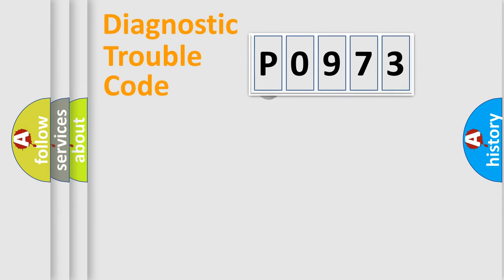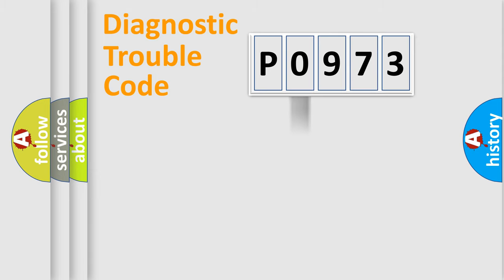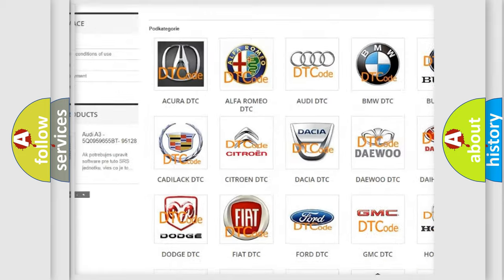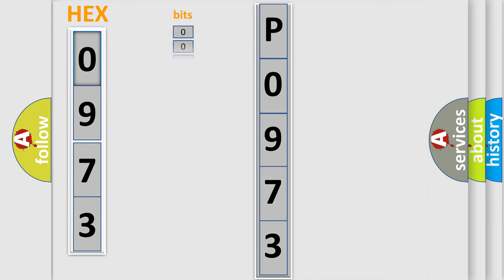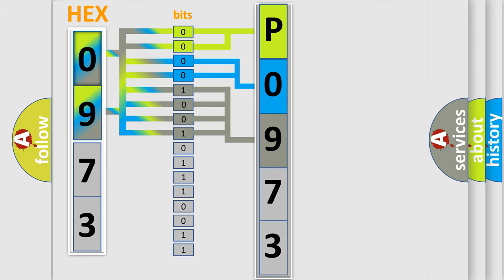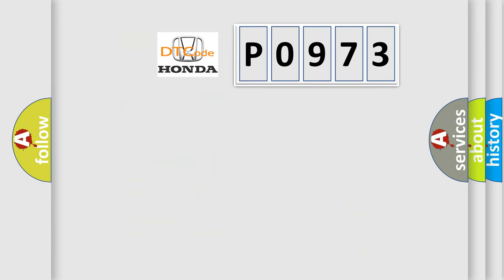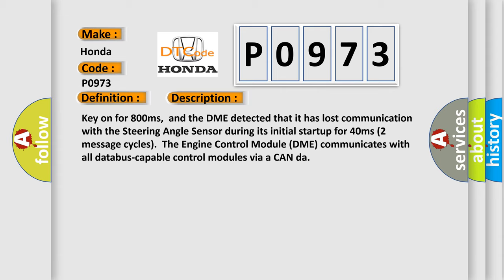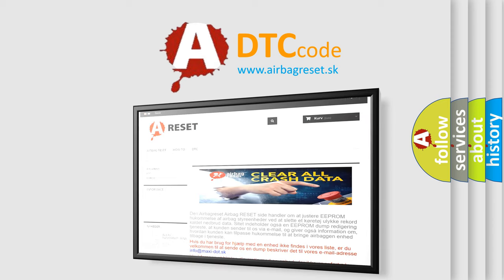DTC Honda P0973 Short Explanation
Contents:
0:21 Basic DTC analysis according to OBD2 protocol standard.
1:48 Insight into programming
2:58 A diagnostically understandable description of the Diagnostic Trouble Code
3:05 Basic error definition

Make:
Honda
Code:
P0973
Definition:
Lost Communication With Steering Angle Sensor Module
Description: